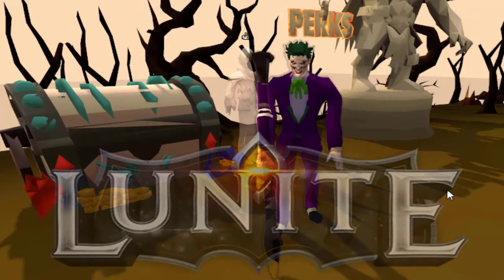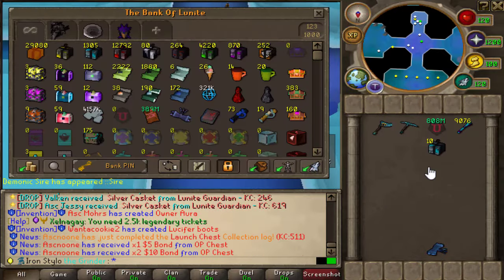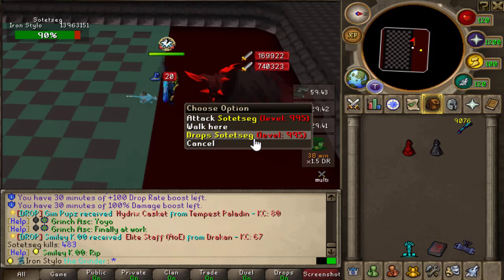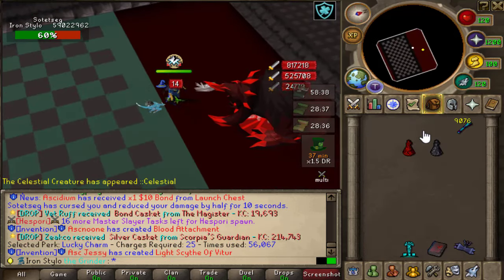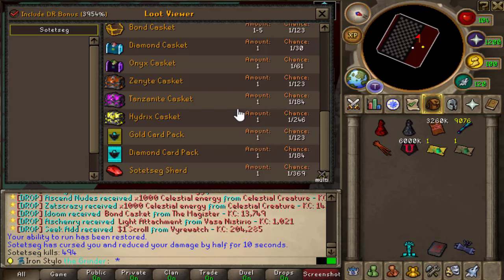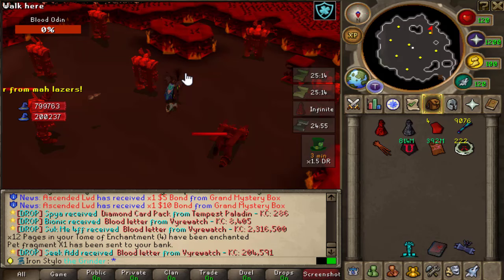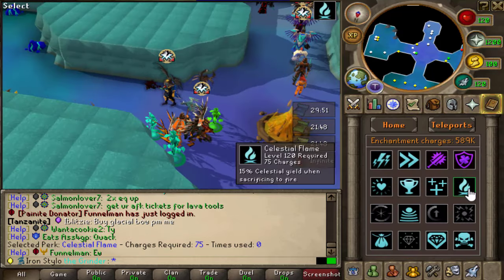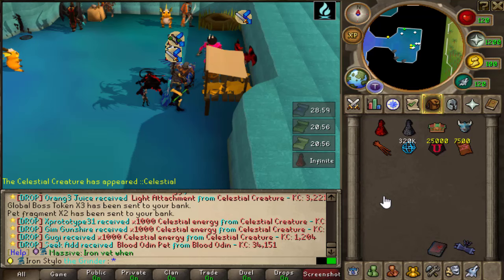Celestial Energy Grind Starts Again! Another Enchantment Perk Unlocked! GIVEAWAY! | Lunite/RSPS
• 🔔 Turn on the post notifications to win first comment prizes